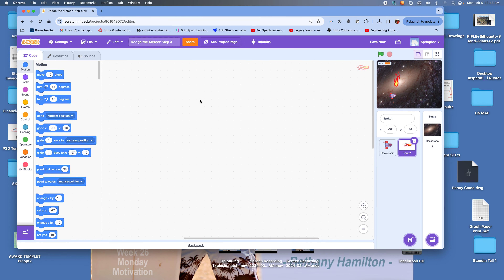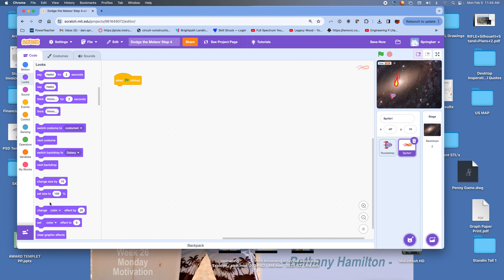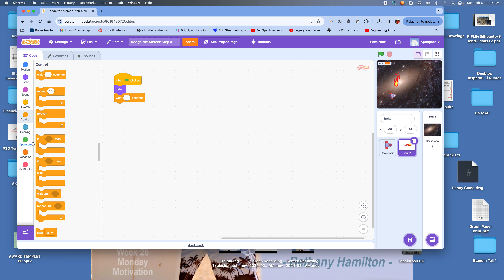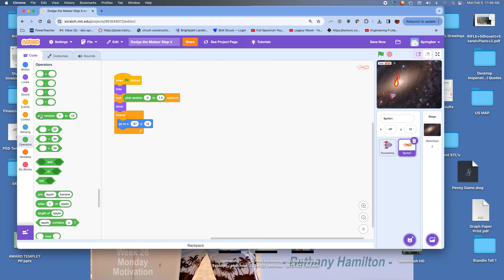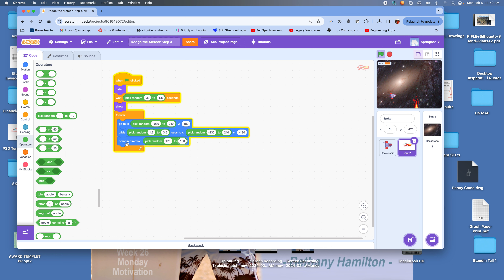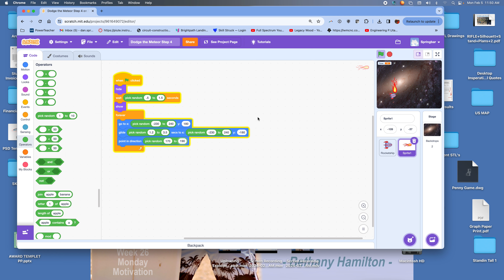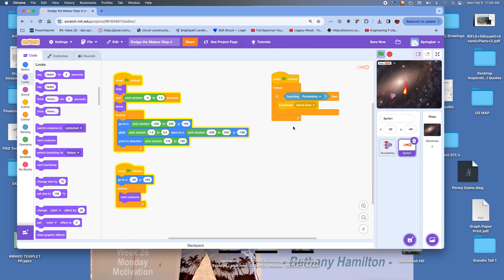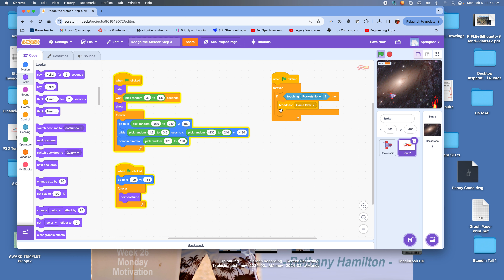Meteor Step 4: Make Meteor Fall Down